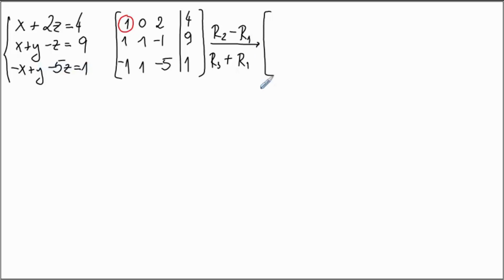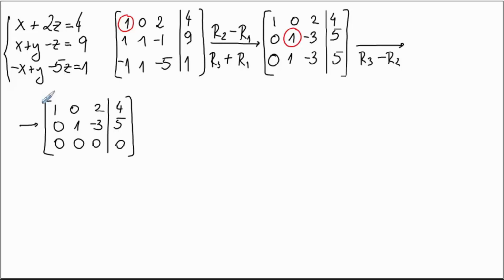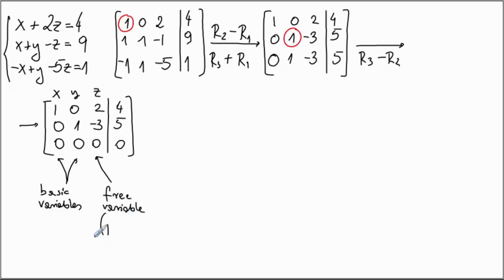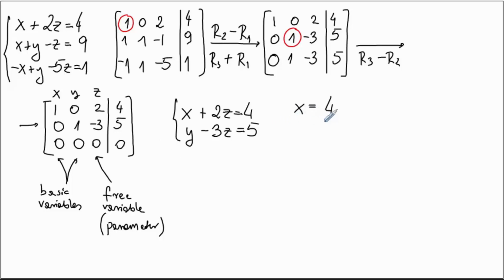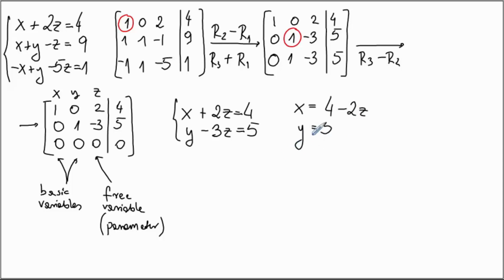Solving a 3x3 system of equations using Gaussian elimination - infinitely many solutions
Linear algebra
Gdańsk University of Technology
dr Magdalena Musielak